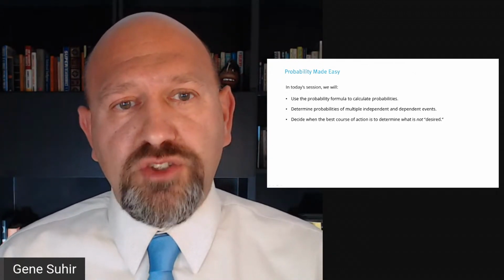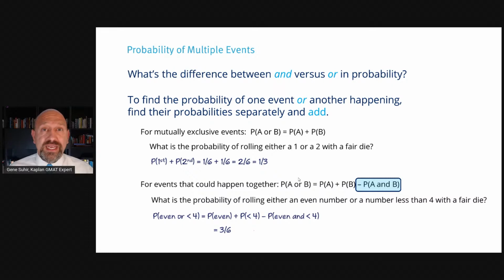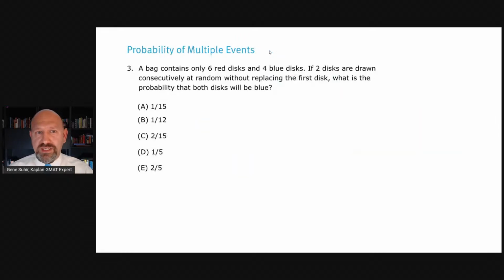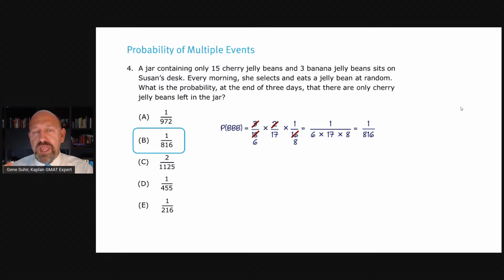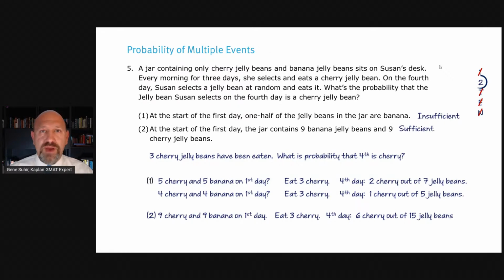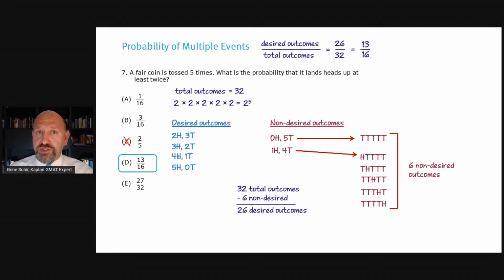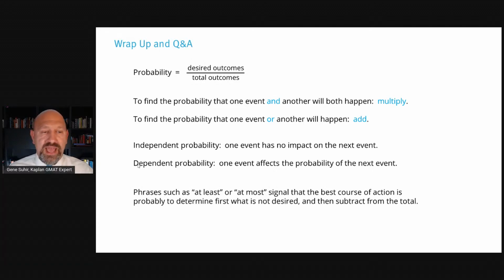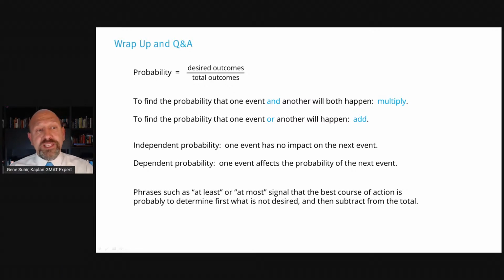Probability Made Easy | GMAT Quant Master Class with Kaplan GMAT Expert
Probablity is among the trickiest concepts that GMAT tests. In this session, top GMAT Quant instructor of  Kaplan, Gene Suhir, will show us how to master probabilty questions.